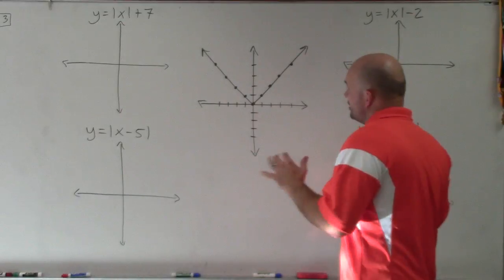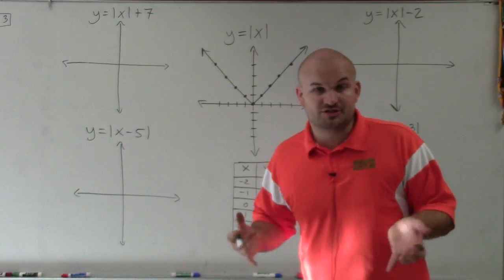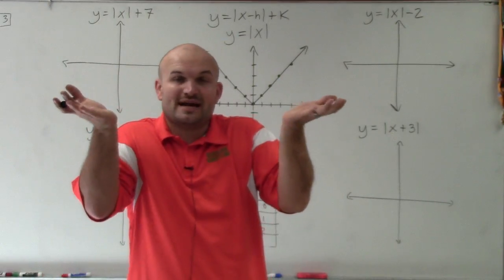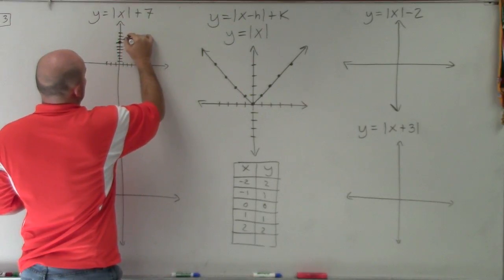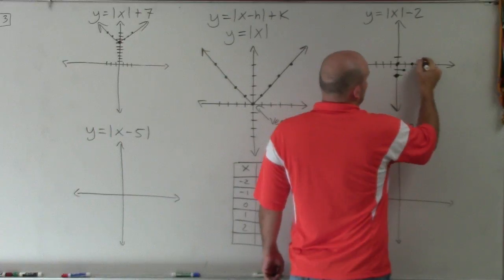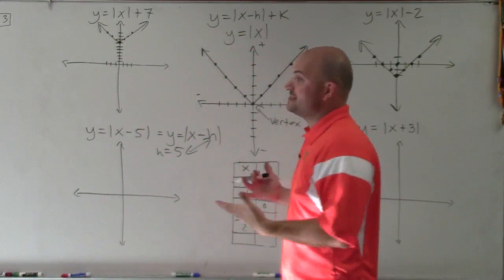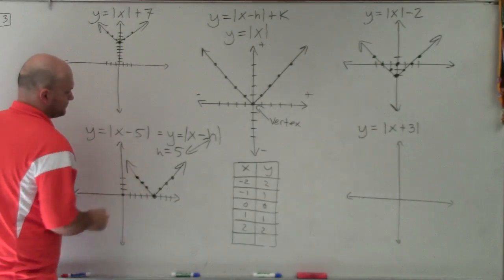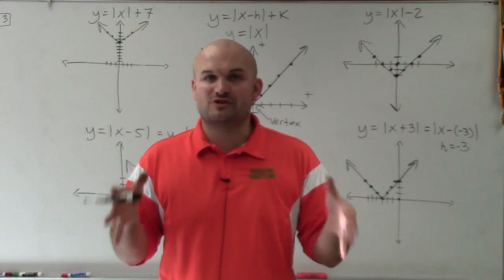Master Graphing Absolute Value Equations using horizontal and vertical transformations